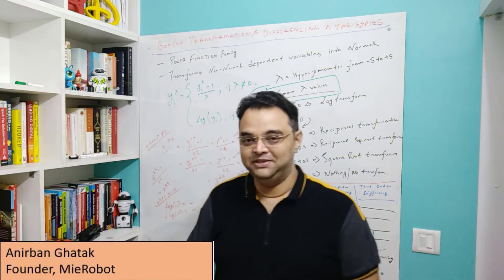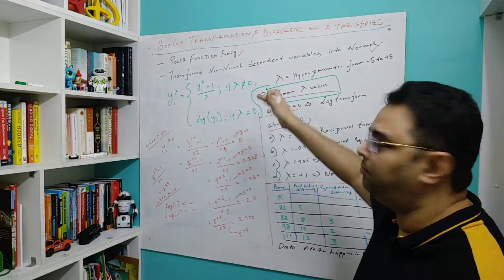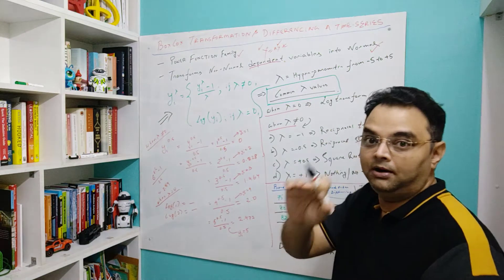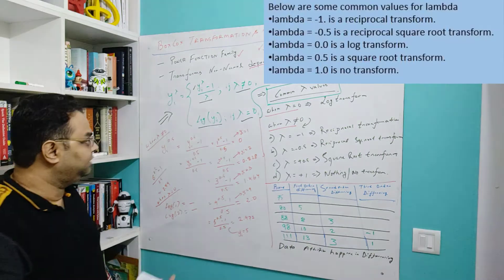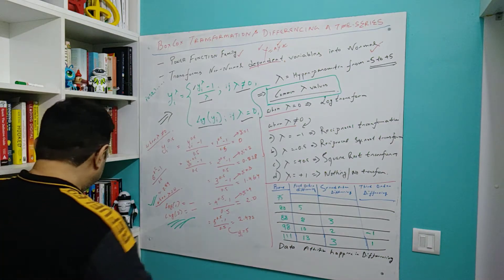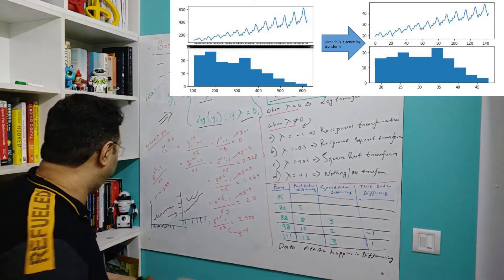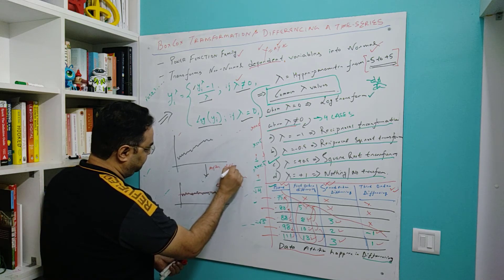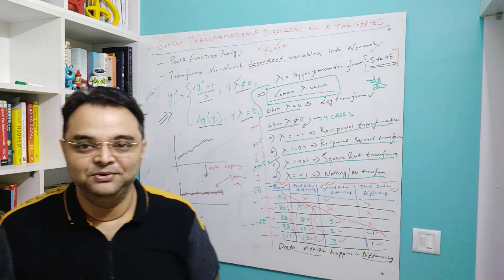Ep 4 Time series forecasting what is Box cox transformation?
In this video we learn mainly about how to make non stationary time series stationary by Box Cox transformation and differencing i.e first and second order differencing.

Chapters:

00:00 - Introduction by Anirban Ghatak, Founder MieRobot
00:36 - What is "Box Cox" transformation? How to make a time series stationary
01:37 - Formula for "Box Cox" transformation
02:48 - Lambda parameters, Lambda is zero
08:43 - Differencing a time series for first, second and third order
10:06 - Data attrition due to differencing
11:06 - Summing up the strategy and conclusion